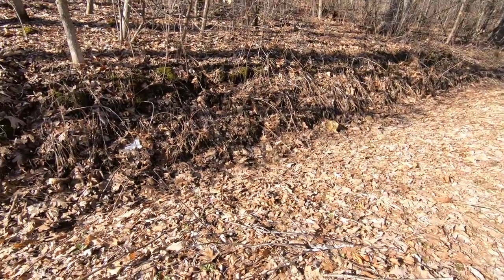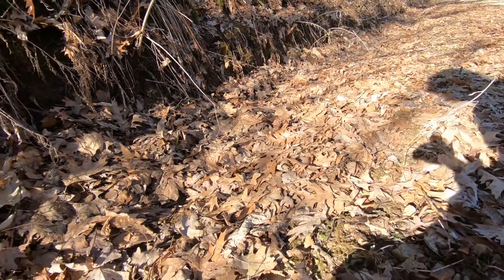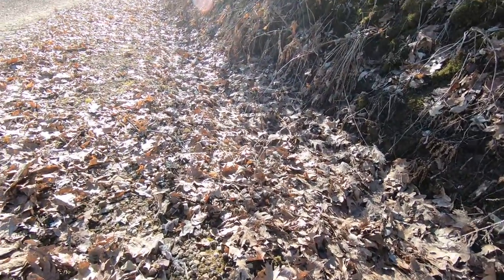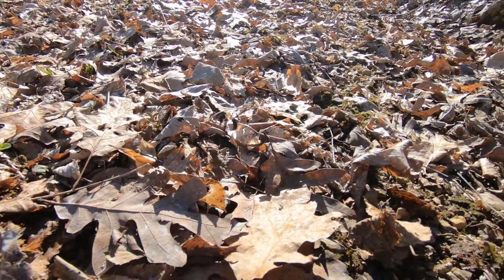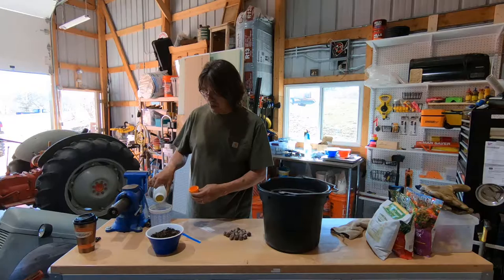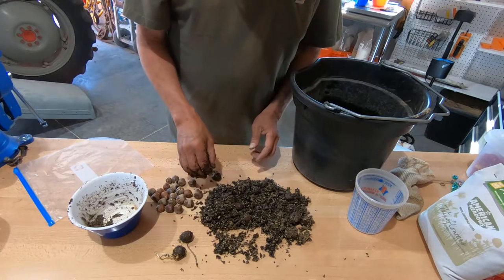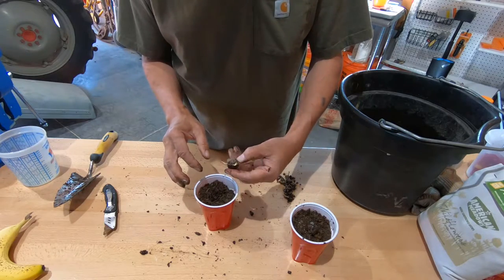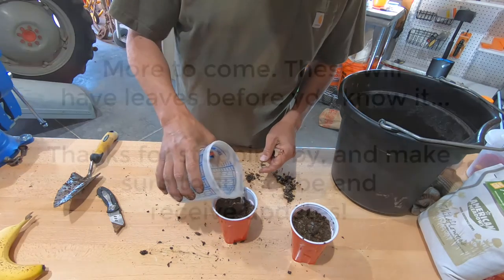Growing Oaks from Acorns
I'm growing oak trees from acorns! I spent a bit of time this morning collecting acorns from below a white oak. Unlike red oak and possibly other oaks that are bitter -- the deer love white oak and the acorns are hard to find. I show how to sprout the acorns and pot them, and in future posts I will be planting them in both the woods and along a couple of our roads. Our homestead is located on what remains of an oak savanna, and we hope to restore parts of it to its former glory.